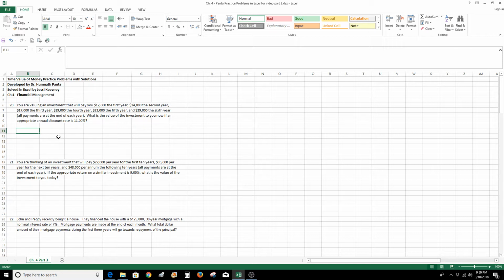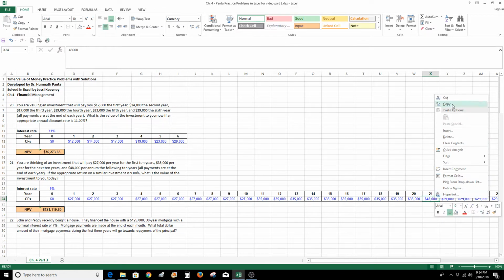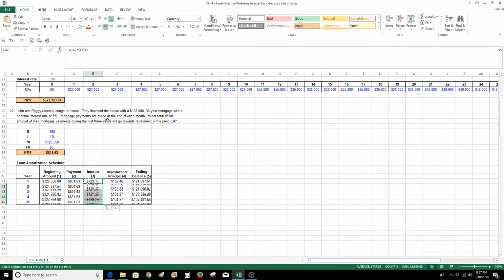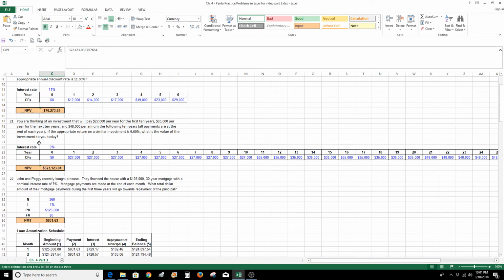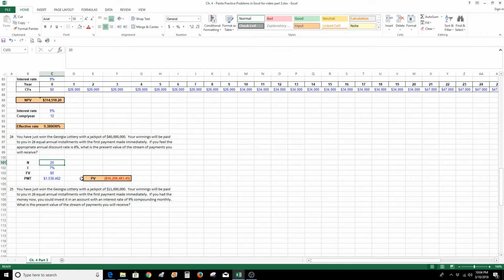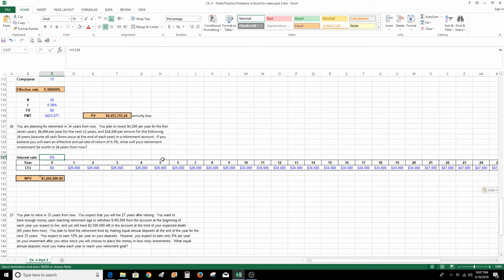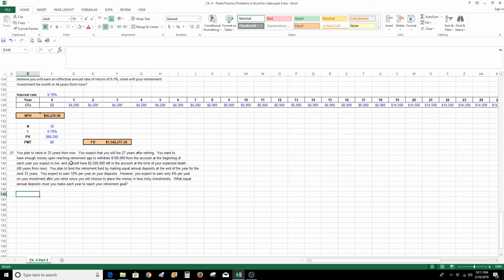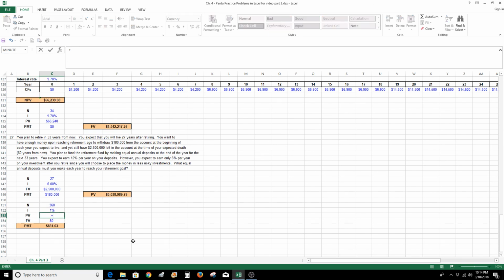Finance Ch 4 Time Value of Money Part 3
Financial Management
Time Value of Money
Brenau University tutoring